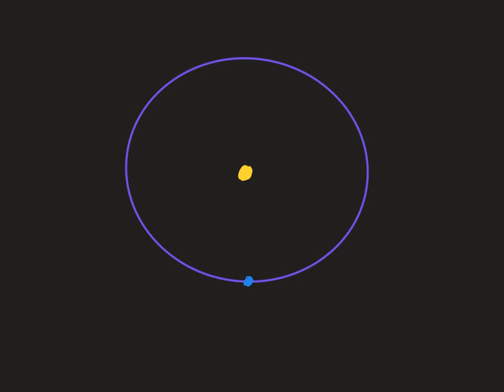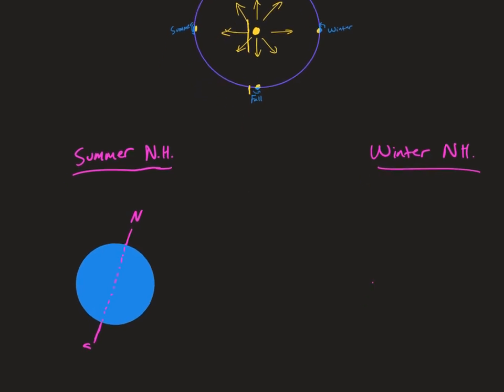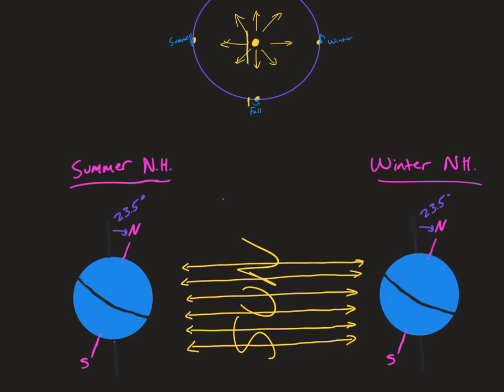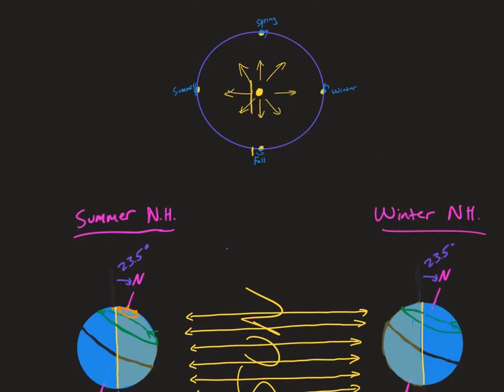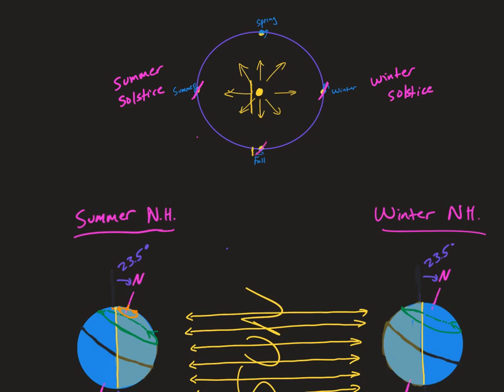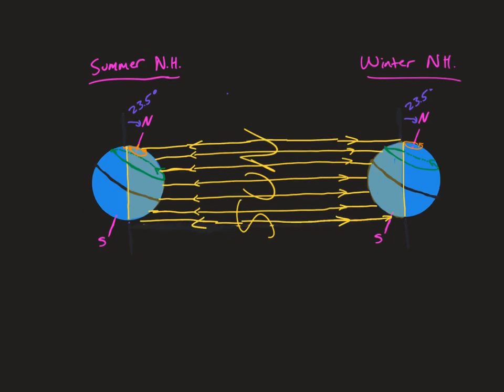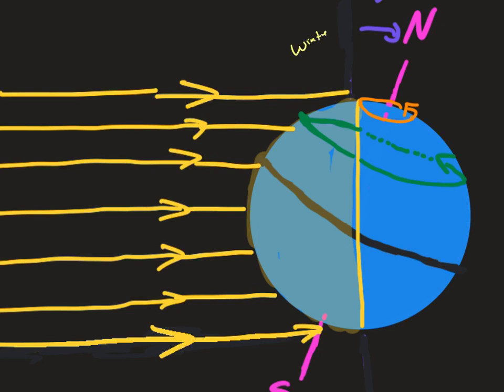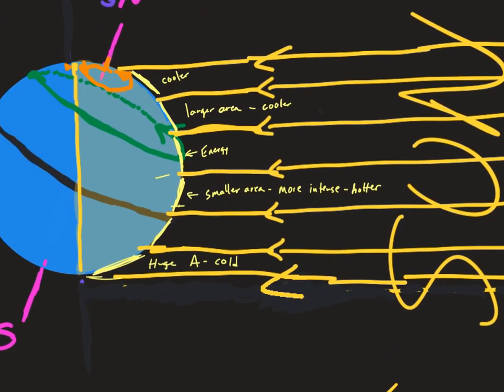Tilted Earth and Seasons, Day Length, etc. explained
This video reviews:
1.  Why we have day and night
2. The tilt of earth
3. How tilt impacts the length of day and night in different seasons
4. How the tilt impacts the directness/intensity of the light
5. How the tilt causes the seasons